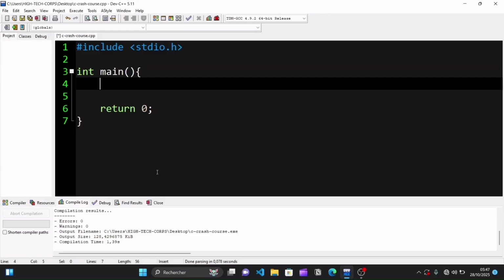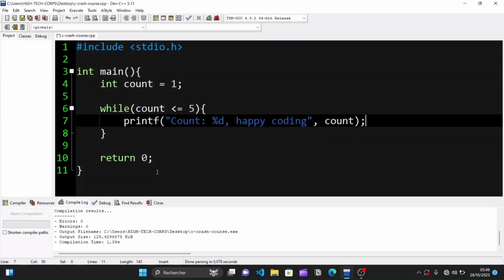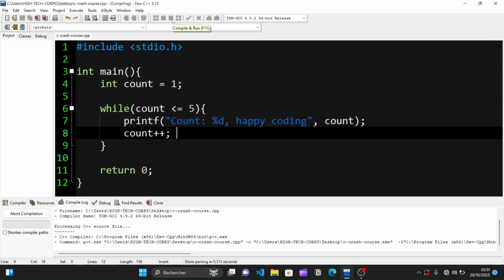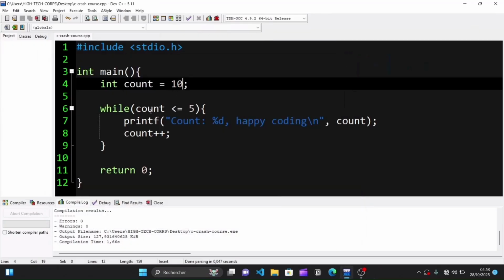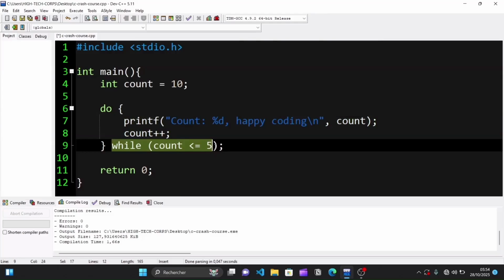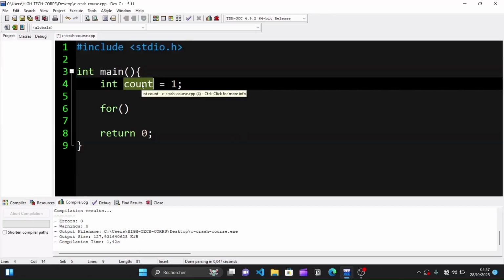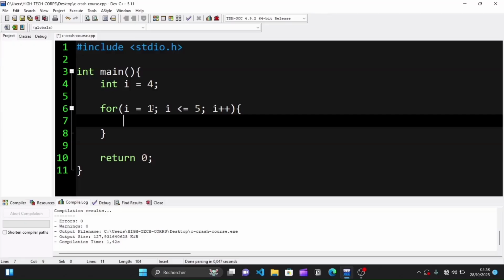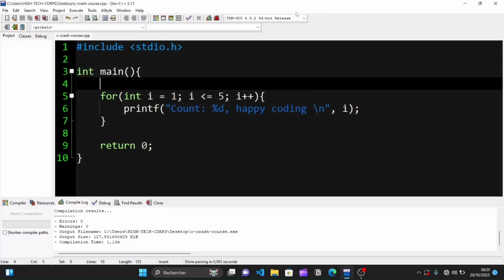Loops in C (While, Do While, For)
this video explains what loops are in programming and how to use them in C language.